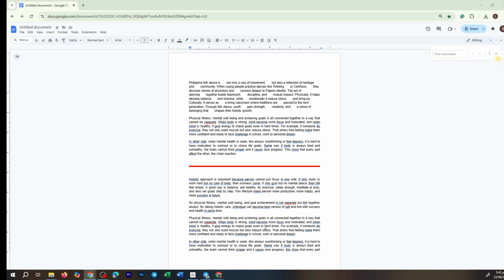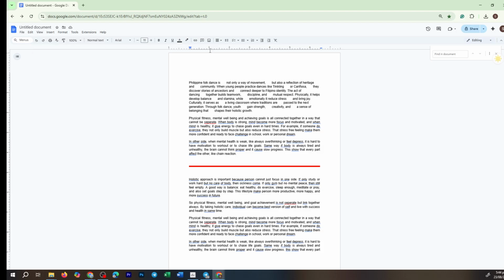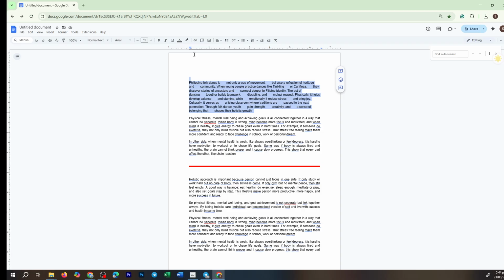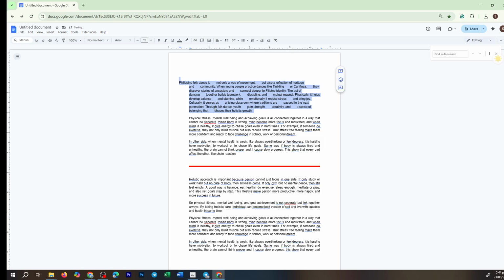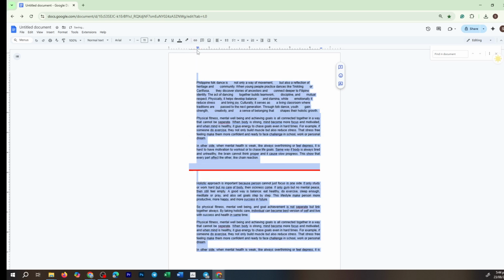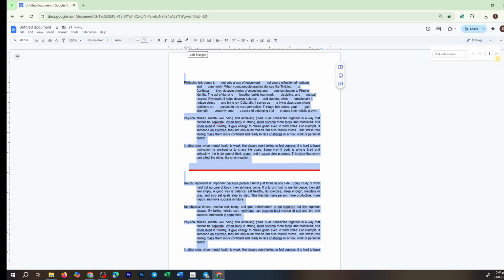How To Indent Second Line In Google Docs For Citations [2026 Guide]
In today's video we cover How to indent second line in Google Docs for citations, Google Docs hanging indent tutorial, how to create hanging indent in Google Docs, Google Docs citation formatting, format bibliography in Google Docs, Google Docs 2026 guide, Google Docs beginner tutorial, how to format references in Google Docs, Google Docs tips and tricks, Google Docs productivity hacks, how to use hanging indent for citations, Google Docs features explained, Google Docs writing guide